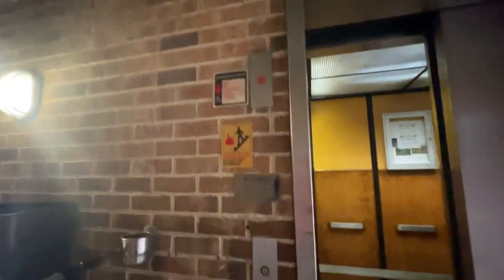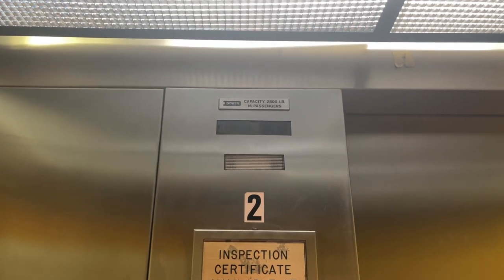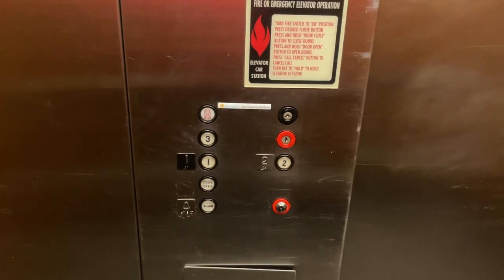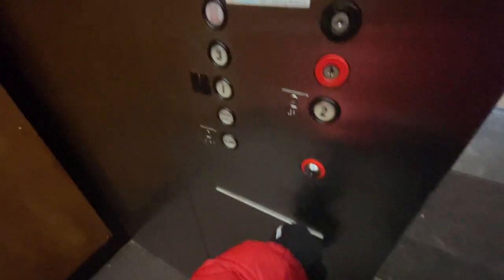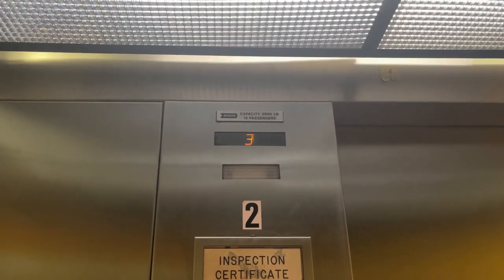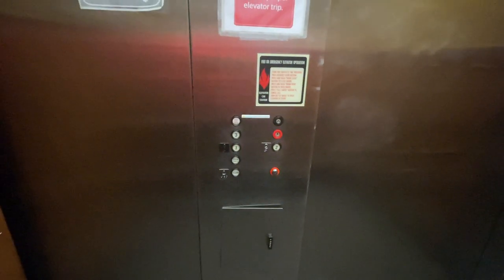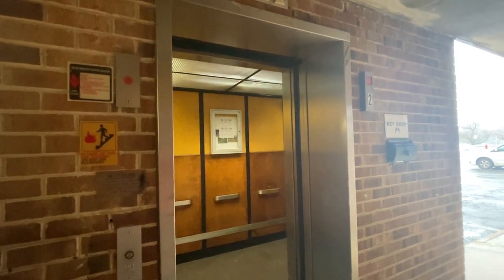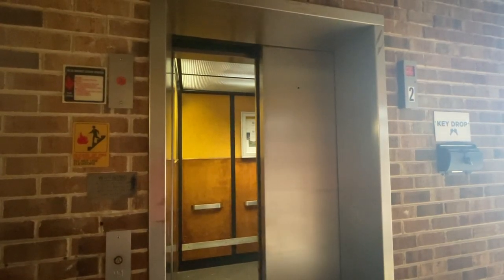Dover Oildraulic Elevator (Car 2) at Quality Inn by Choice Hotels, Tysons Corner, VA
This is an older but kind of crappy Dover Classic, similar to car 1.

Elevator Facts

Brand: Dover
Model: Oildraulic
Hoist: Hydraulic
Fixtures: Classic
Type: Passenger
Capacity: 2500 lbs

Video Facts

Date Recorded: 1/28/2022
Recording Device: iPhone 12 Pro Max
Video Formats: 1080p, 60 FPS, Ultra-Wide Angle
Other Filmers: None